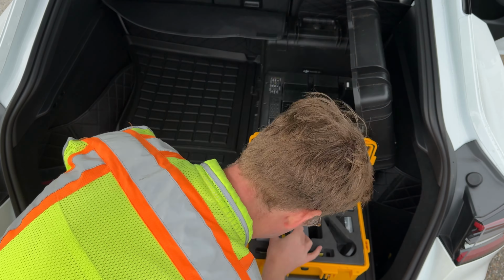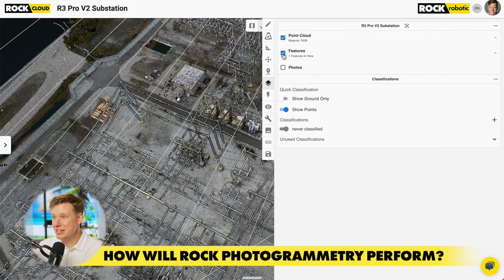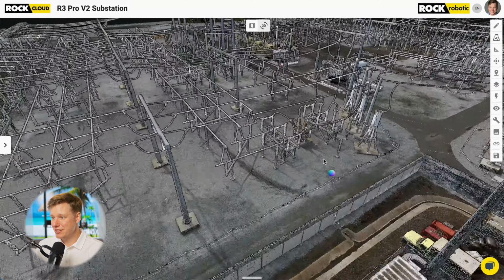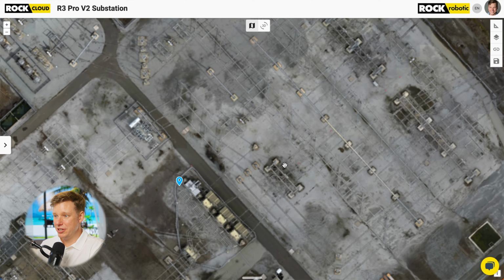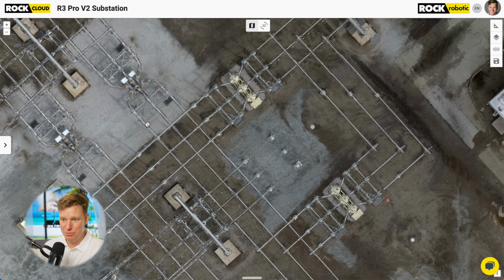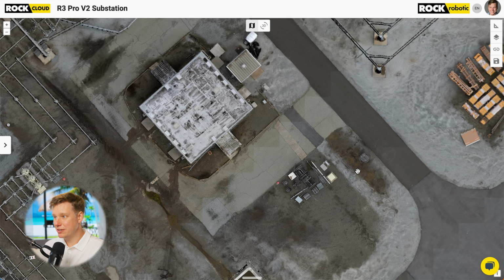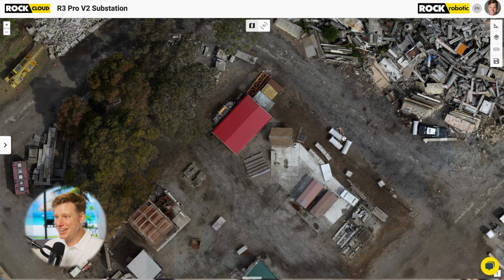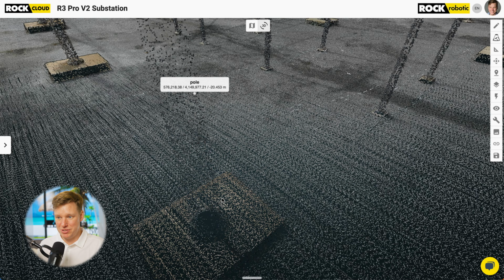Drone LiDAR Scanning a Power Substation | ROCK R3 Pro V2 Example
Join me as I put the R3 Pro V2 Drone LiDAR to the test over challenging terrains including power lines and a power substation. Watch as I tackle mission planning, execute the flight, and dive deep into the data analysis with our sophisticated tools. This video showcases the drone LiDAR capabilities from start to finish, focusing on data collection, processing, and detailed analysis of the results.

⏱️ Timestamps:
00:00 - Introduction & setup
00:24 - Mission planning & flight setup
01:15 - Launch & data collection
01:55 - Post-flight data processing & initial analysis
02:39 - In-depth dataset review & tool demonstration
05:31 - Detailed analysis & photogrammetry insights
08:09 - Discoveries & additional findings
09:17 - Final review & data accuracy discussion
10:00 - Conclusion

📊 Check out the dataset linked below and share your insights. What scenarios or challenges would you like to see addressed in future drone flights? Drop your suggestions in the comments!